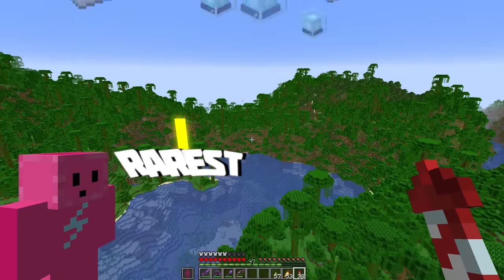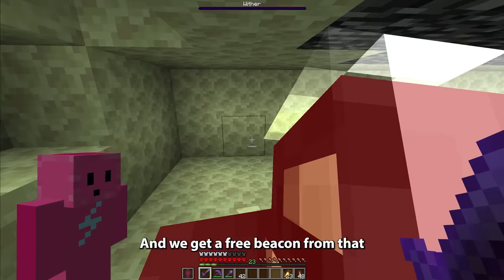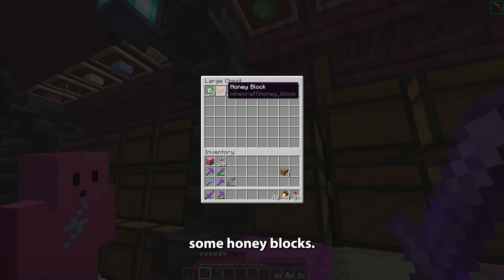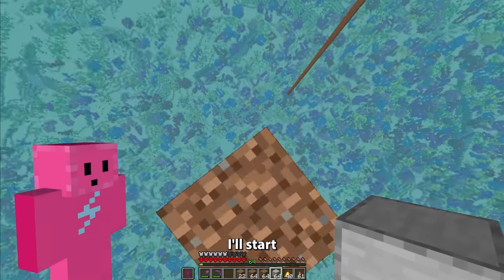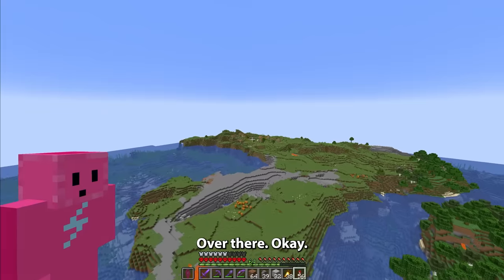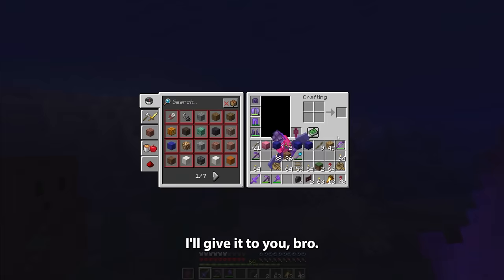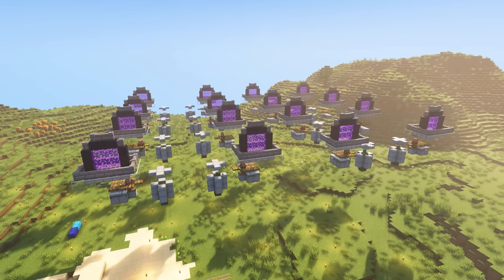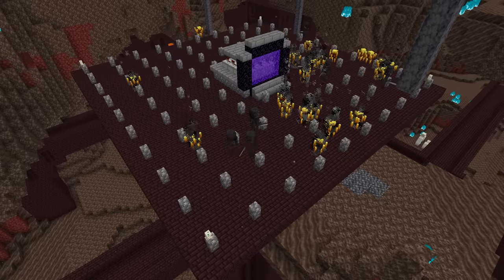I Built Overpowered Automatic Farms In Minecraft Hardcore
I built the best Auto Farms in Hardcore Minecraft that give me OP loot!

Thank you so much for clicking and watching this video! Have a good day:)